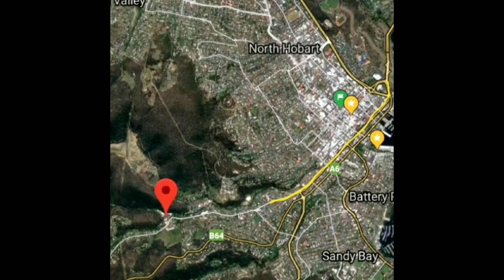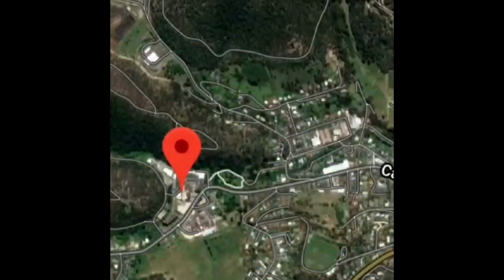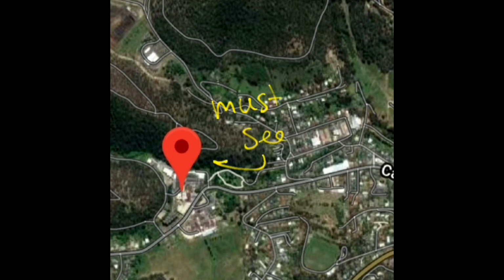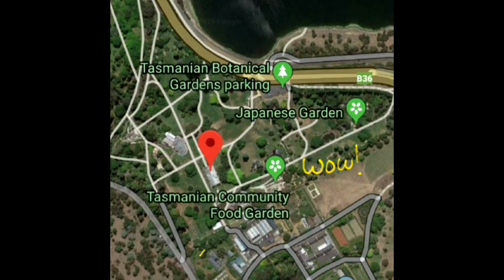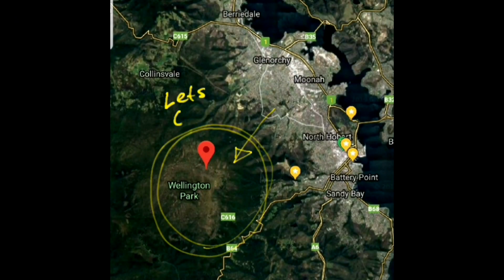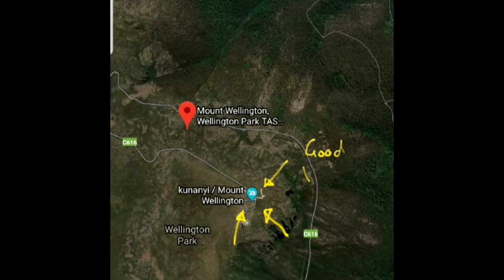"Getting around Hobart town" Big Small World in Tasmania Episode 2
Come along on the second part of our Tasmanian adventure, and our first ever fully edited, episodical series!

This week we start our tour of Hobart, and explore this southern city and some of the great things on offer!